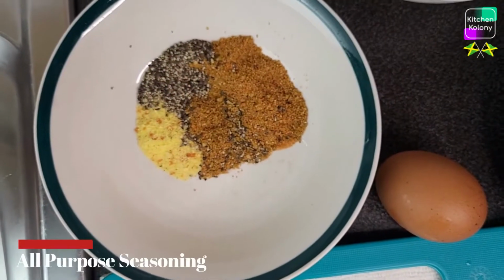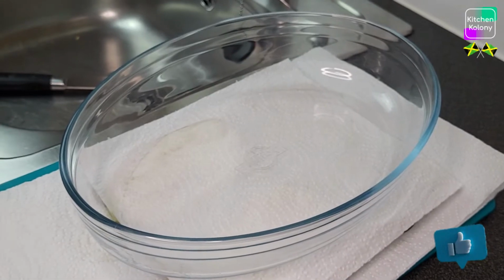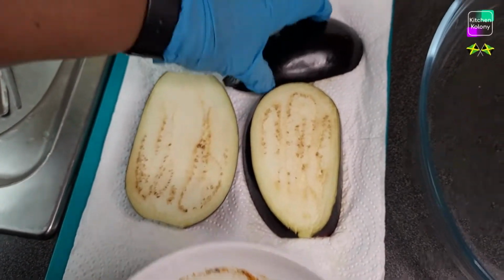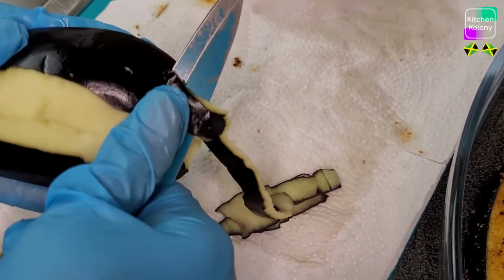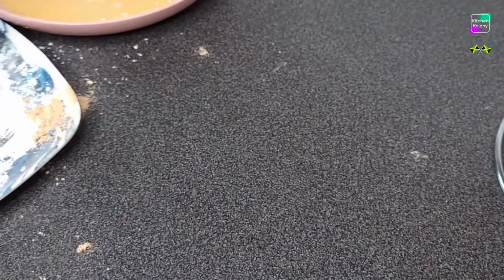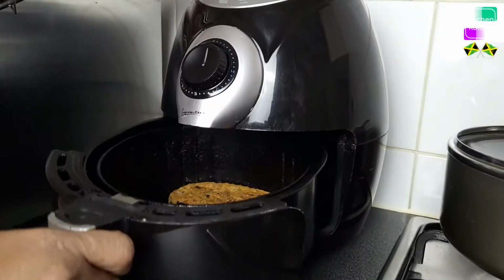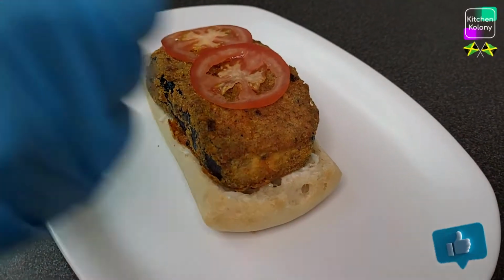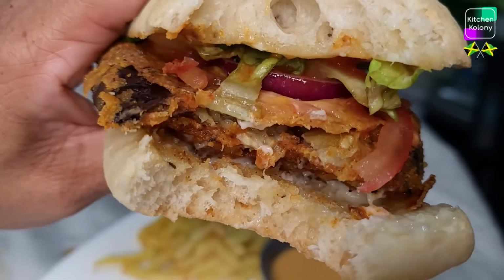Air Fried Aubergine Sandwich | Eggplant | Garden Egg | Kitchen Kolony